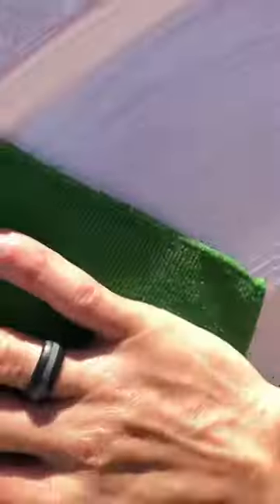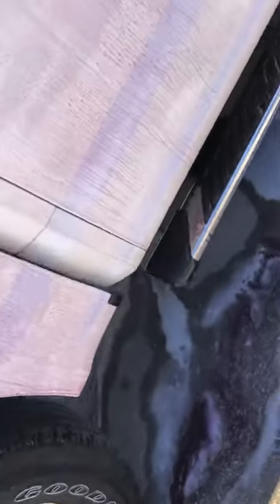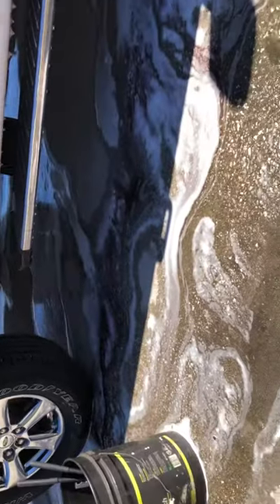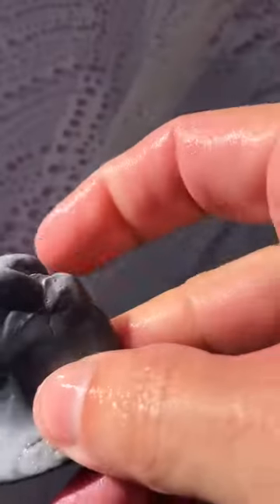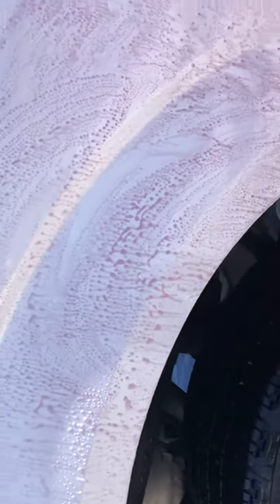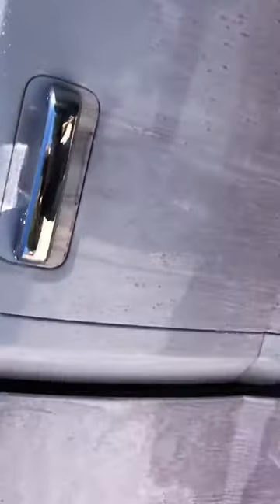How to remove artillery fungus from your car. Remove those little black dots without scratches.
Using a designated fallout remover & clay towel is the safest & most efficient way to remove these eyesores.
Let the product dwell, add more as needed/as lubricant
Massage the paint & be diligent with the towel but DO NOT add too much pressure.
Chemical & physical decontamination are the best 1-2 punch to remove these.